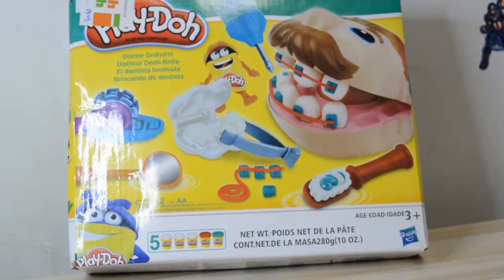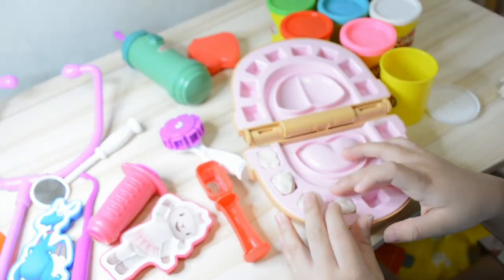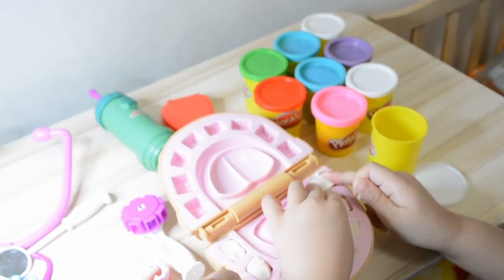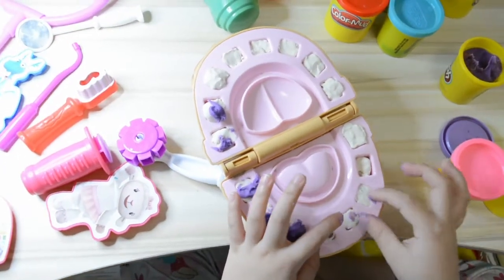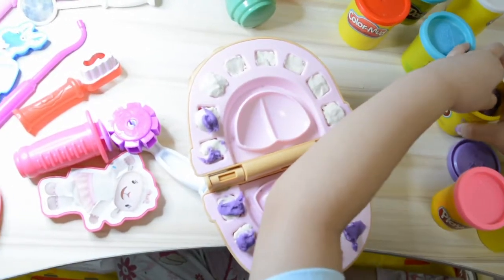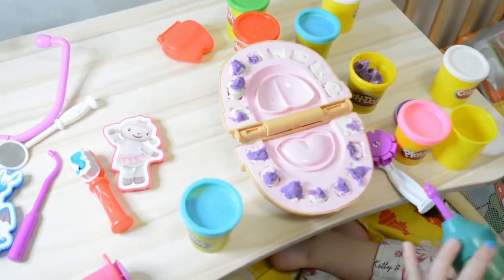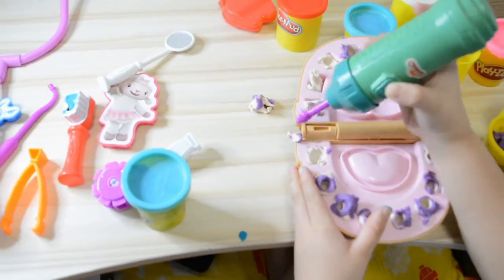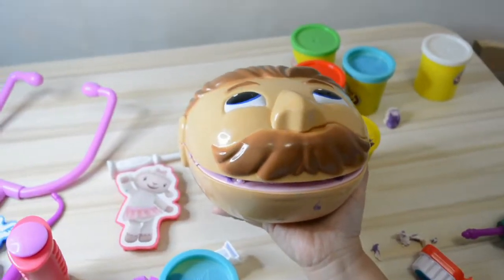How can you be a Dentist? Play-Doh Cómo puedes ser dentista?어떻게하면 치과?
How can you be a Dentist? Cómo puedes ser dentista?어떻게하면 치과كيف يمكنك أن تكون طبيب أسنان؟ 의사가 될 수 있습니까?